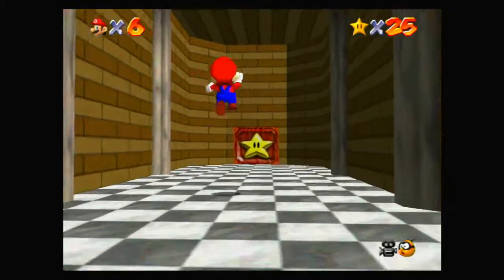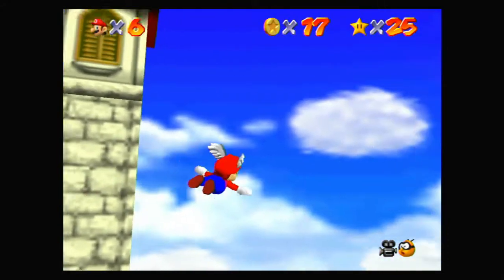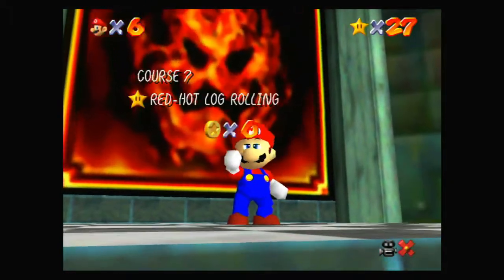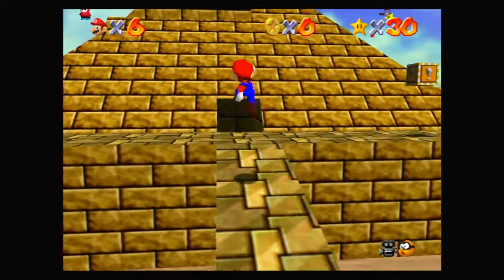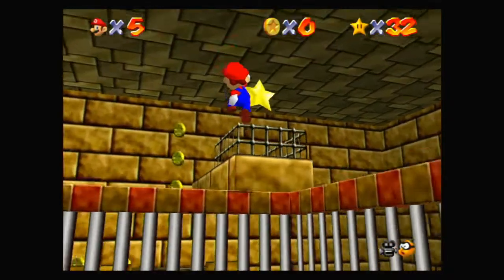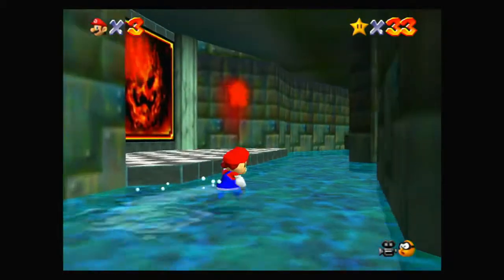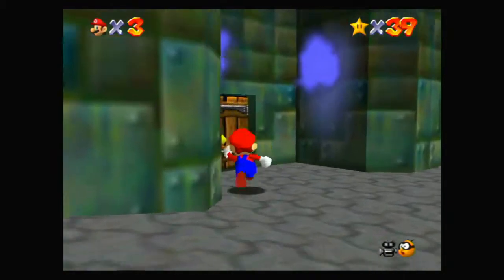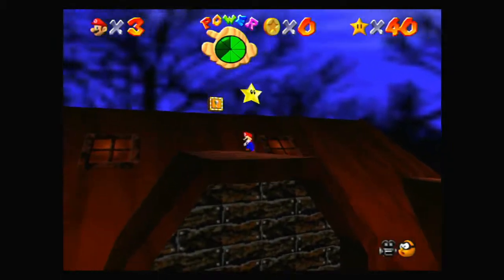Episode 18 Red Hot Log Rolling - Super Mario 64 (Advanced) - 3D Allstars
Collecting easy stars before the great cleanup.
Lethal Lava Land is almost too easy for confident players.